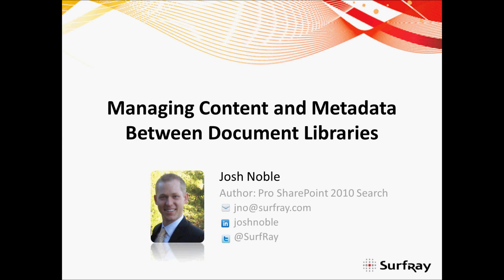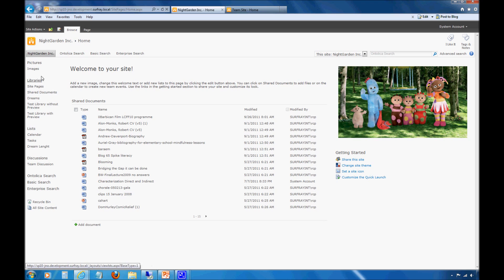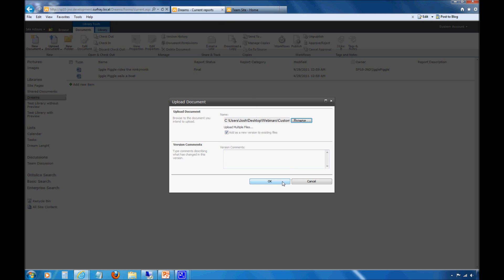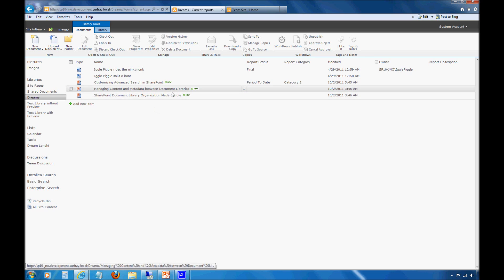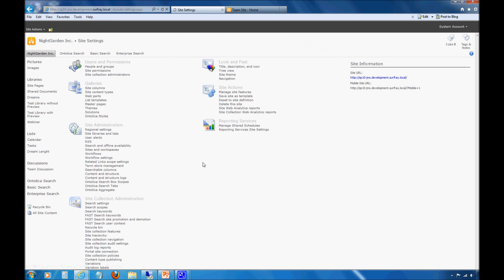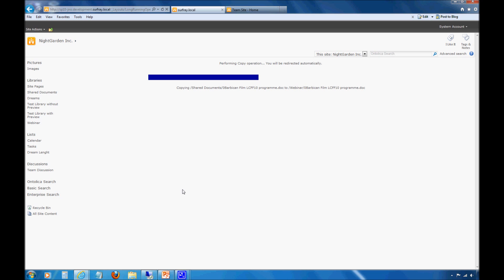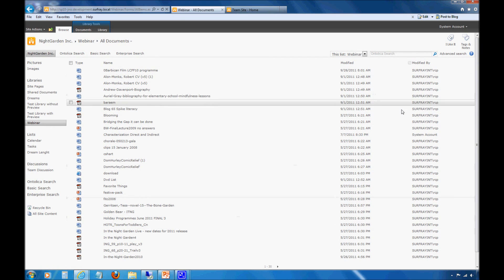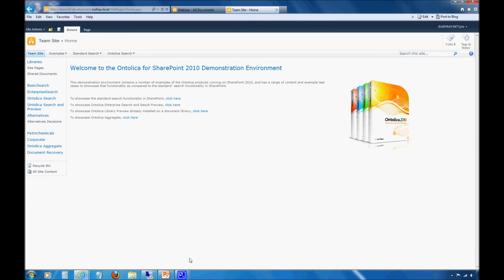Managing Content & Metadata Between SharePoint Document Libraries - Part 1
.This webinar, hosted by Josh Noble, will teach how to upload, copy, and share content between document libraries in SharePoint. Josh shows how to create a new document library and fill it with content from network drives, local machines, or other document libraries. He also demonstrates how to preserve metadata, reduce storage requirements, and avoid redundancy by leveraging the Content Query Web Part or Ontolica Aggregate.